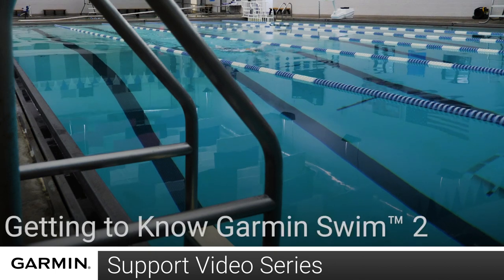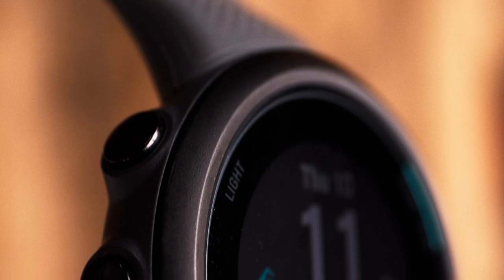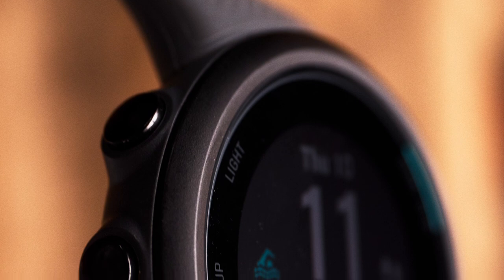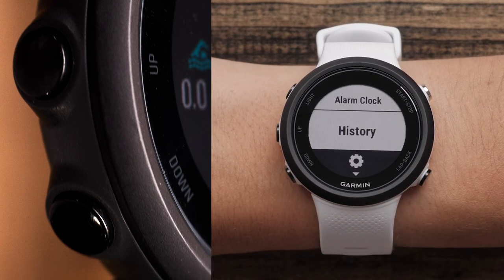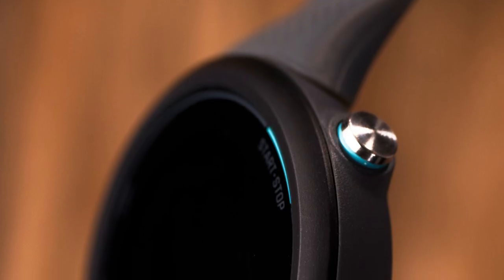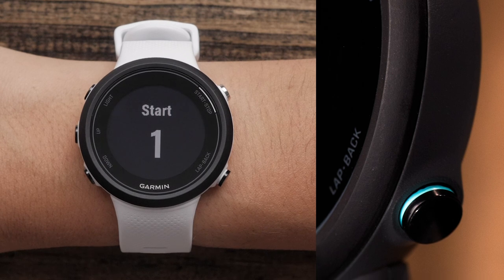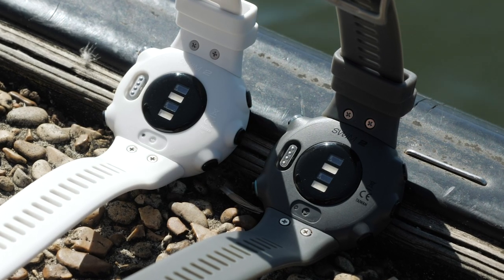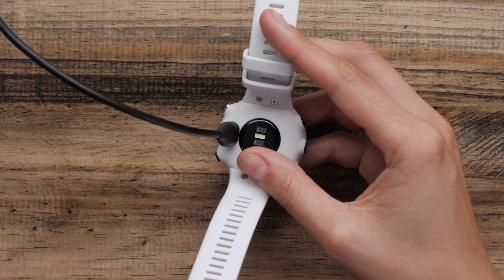Support: Getting to Know Garmin Swim™ 2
Learn how to get started with your Garmin  Swim™ 2 smartwatch.